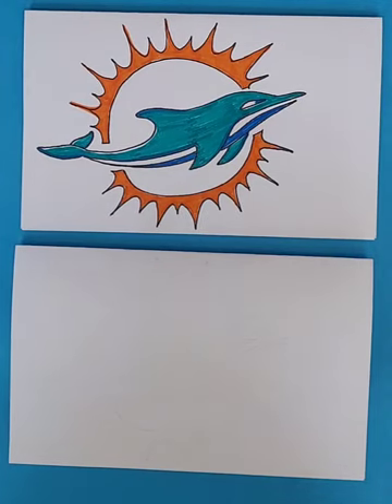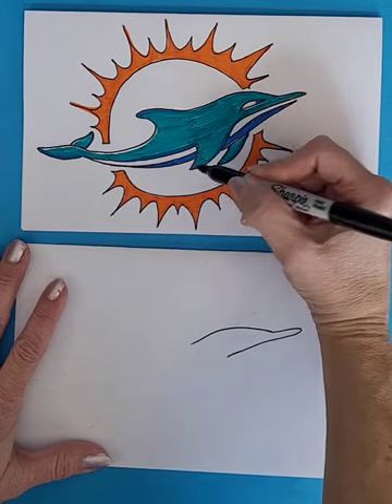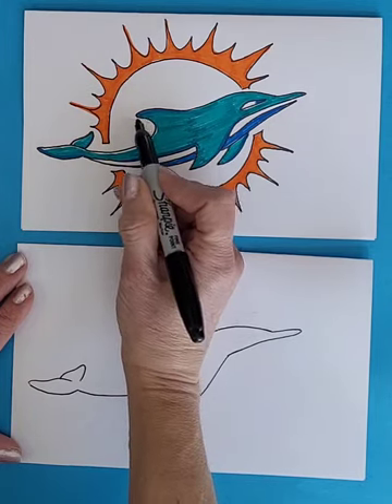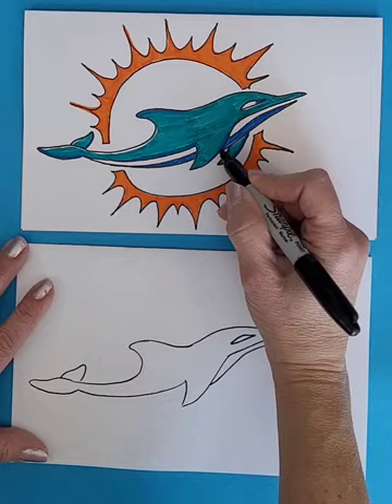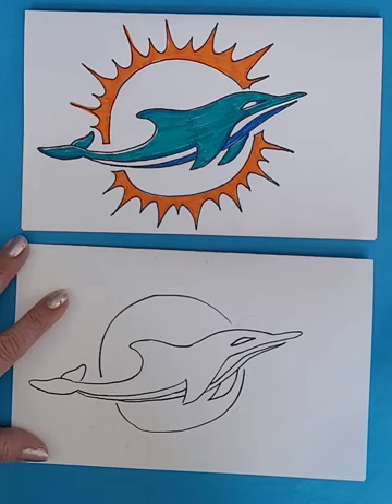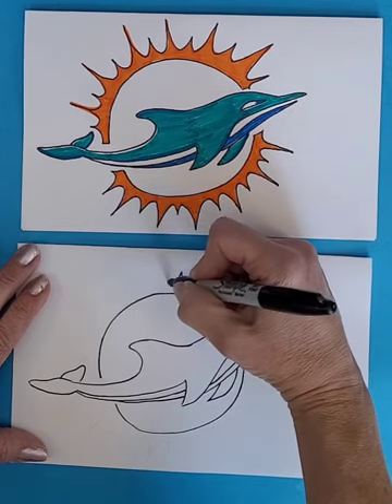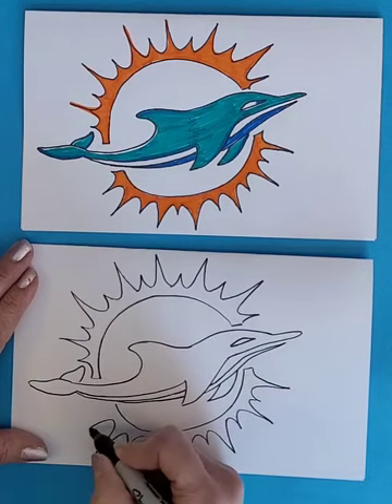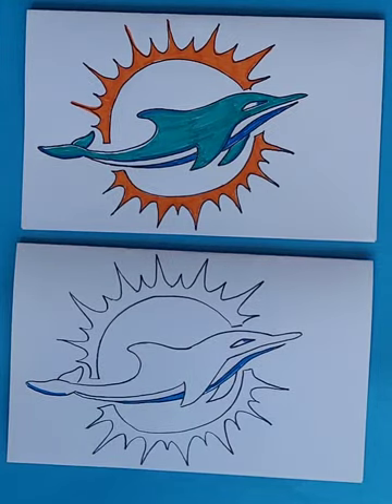how to draw a logo like the Miami Dolphins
This is an easy to follow step by step drawing tutorial for a Miami Dolphins logo.